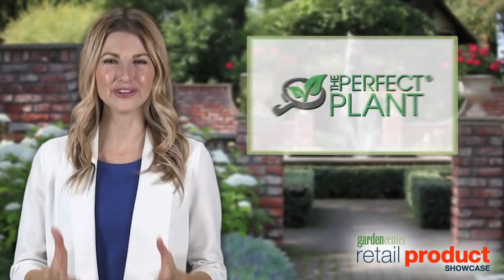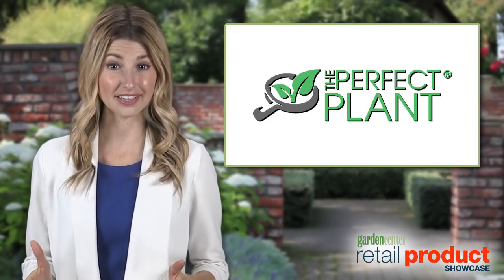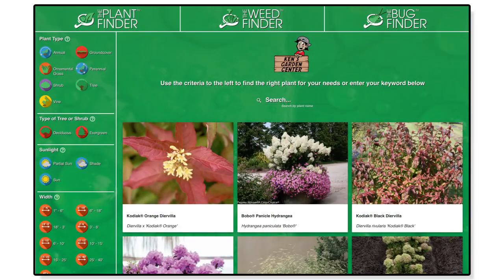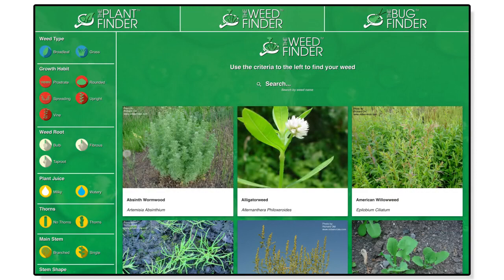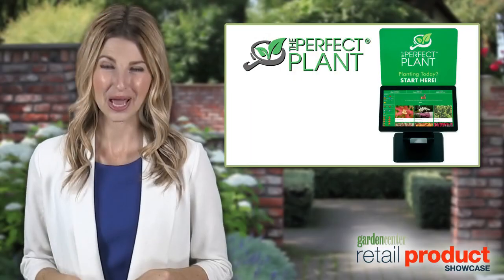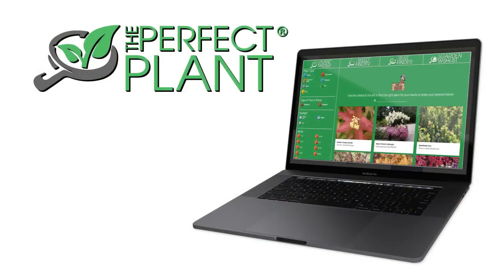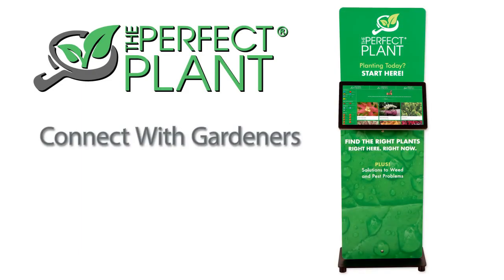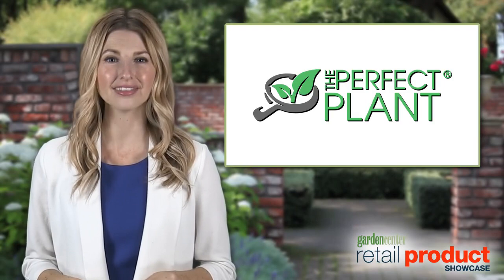Garden Center Magazine - The Perfect Plant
Advitorial showing the benefits of finding plants and identifying pests using The Perfect Plant.